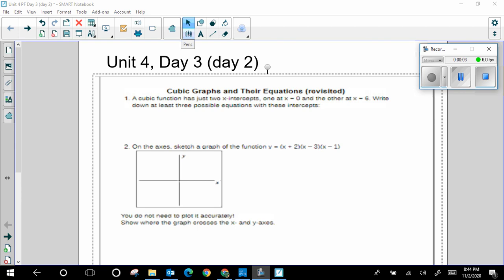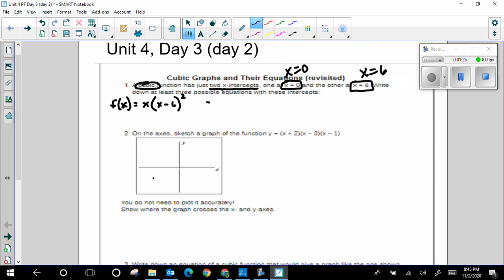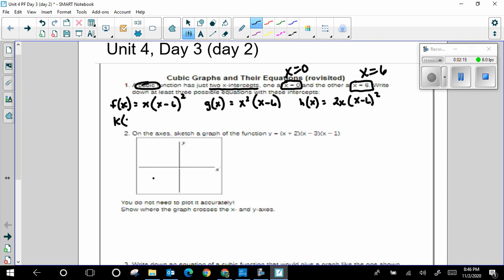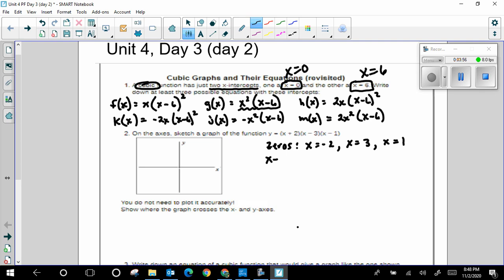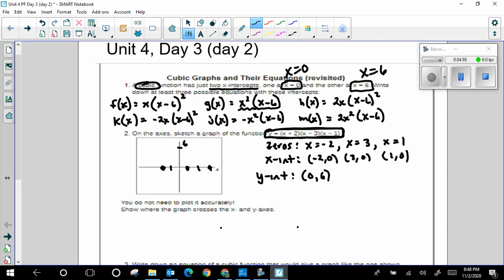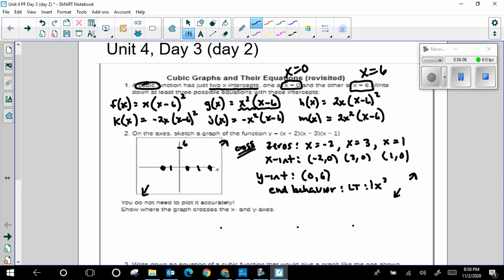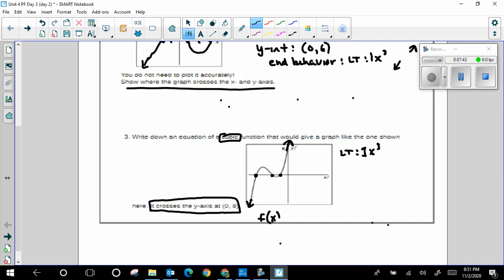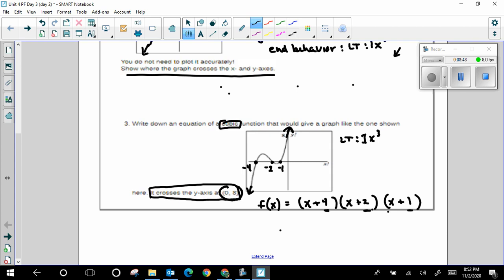Polynomials, Day 3 (Day 2) Video notes